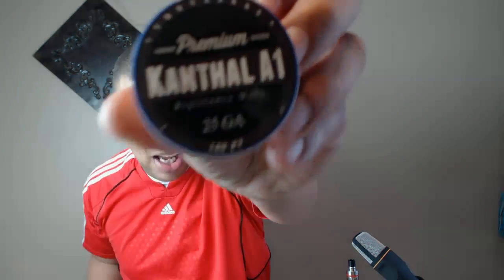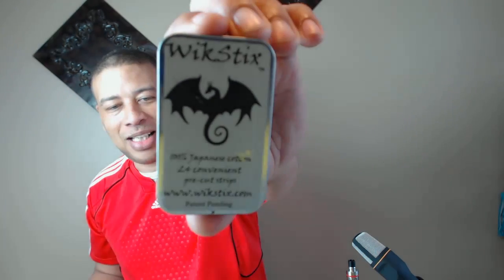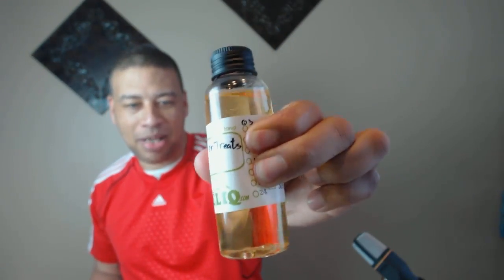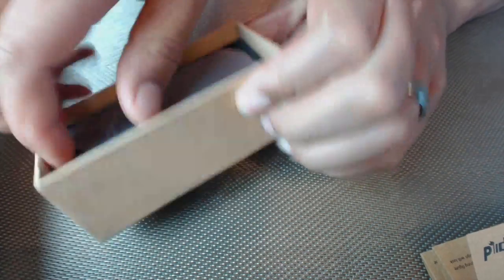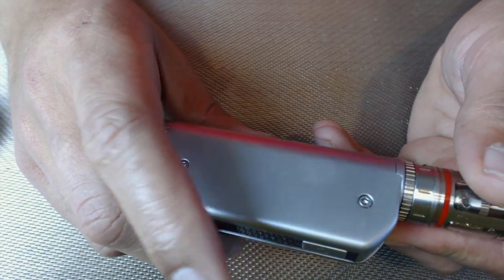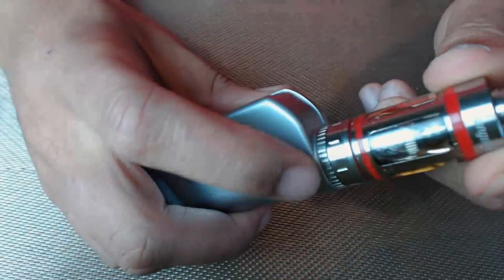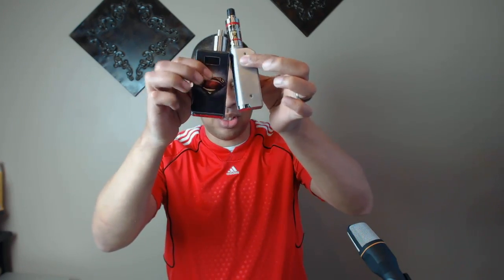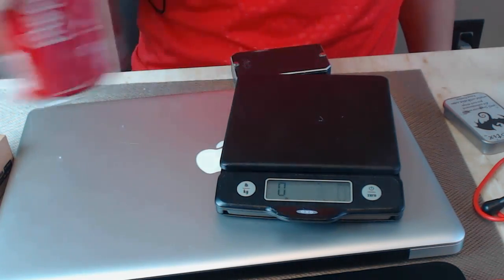IPV Mini II - Wikstix - Yaeliq - Odd Wire